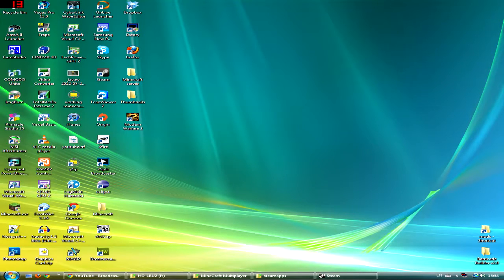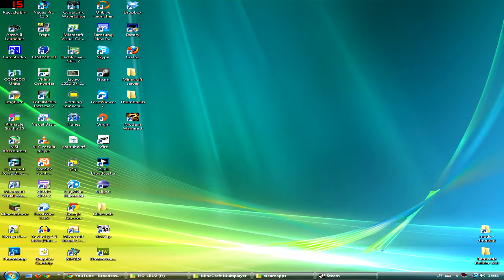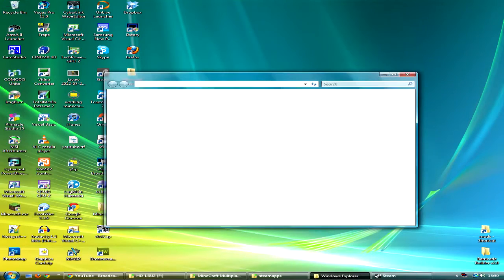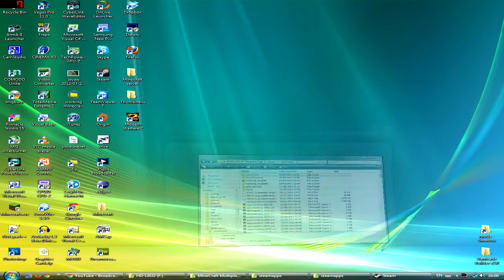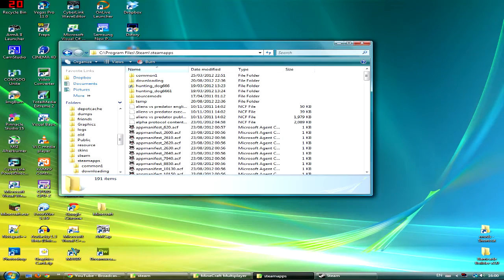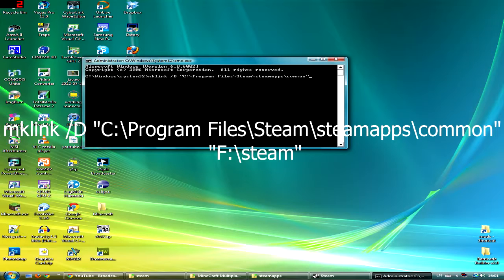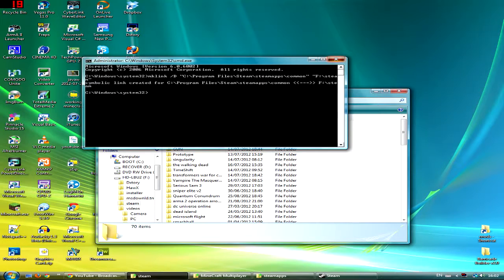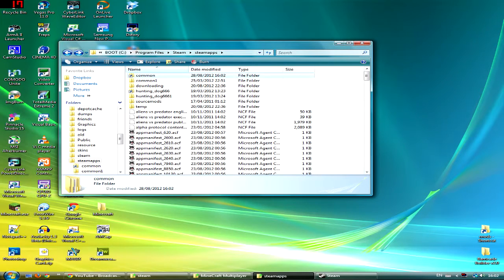Cara Memindahkan GAME STEAM dengan Mudah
Tutorial Moving Game